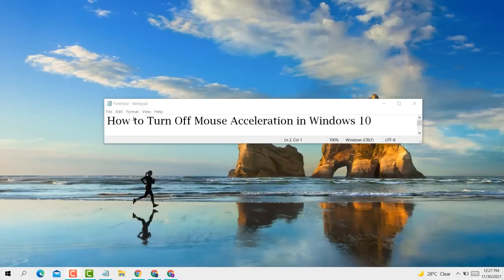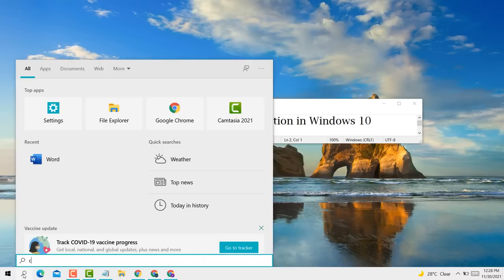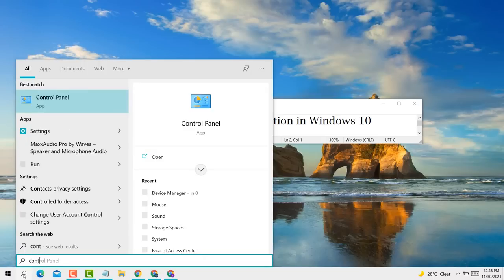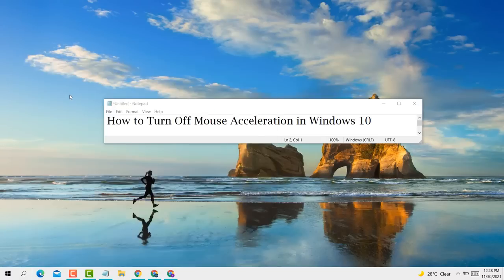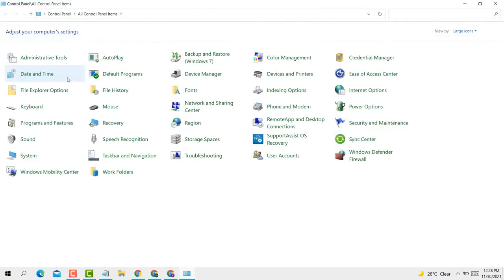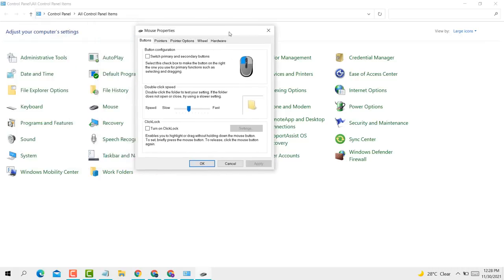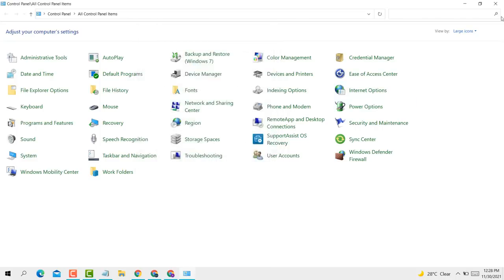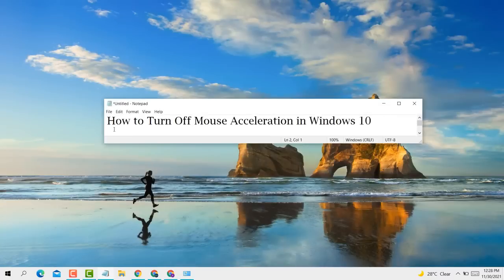How to Turn Off Mouse Acceleration in Windows 10/11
Want to turn off mouse acceleration in Windows 10 or 11? Check out this quick tutorial on how to disable this feature for a smoother gaming experience!